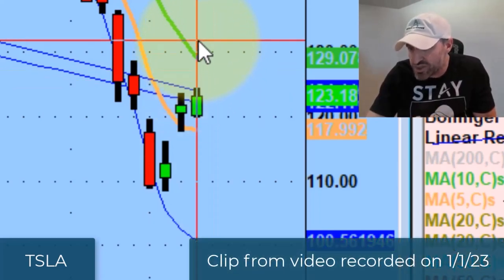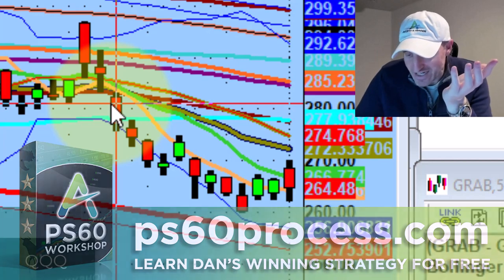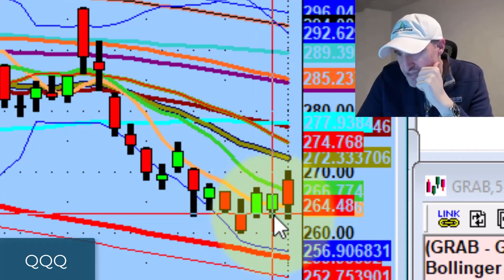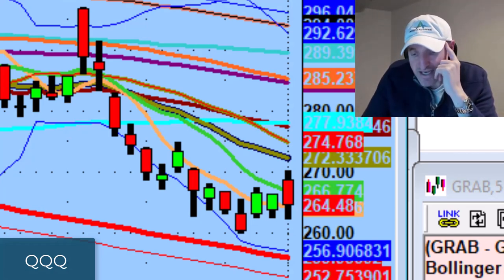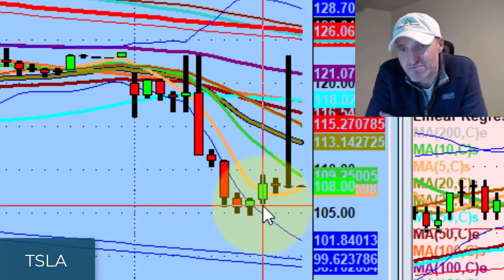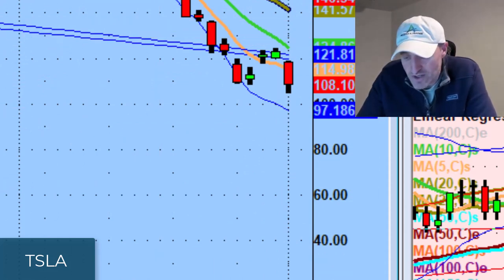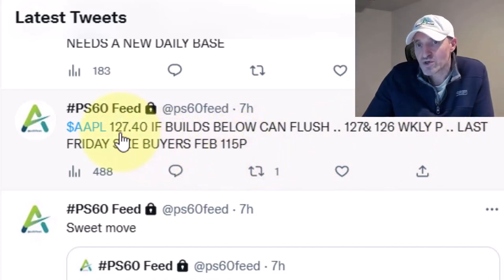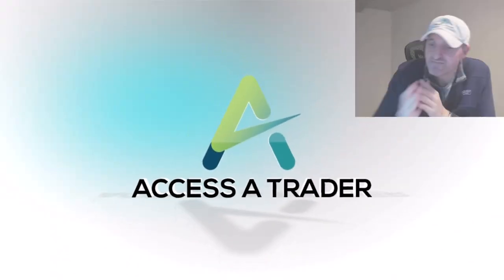Tesla Stock Had Huge Short Trading Potential Today | Stock Market Technical Analysis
I don't remember the last time I've seen a session this aggressive on the very first trading day of the year.

Tonight we discuss a phenomenal move on Tesla stock (TSLA) & why the outcome of today's action was great for delta neutral traders like myself.

💚 COMMUNITY SUPPORT 💚